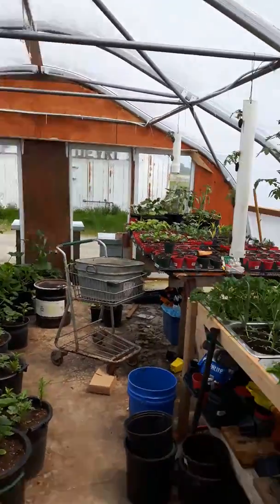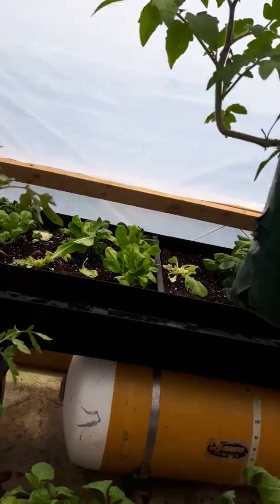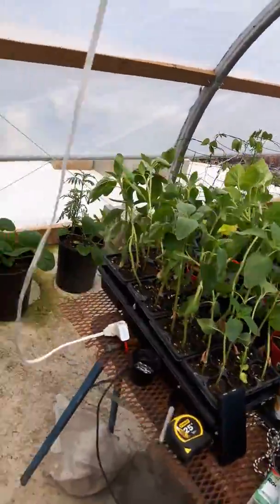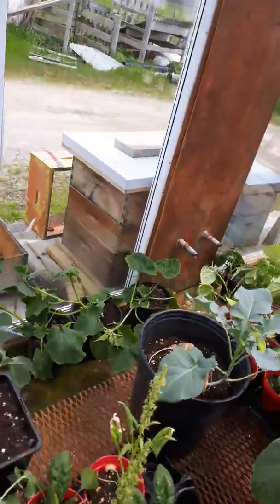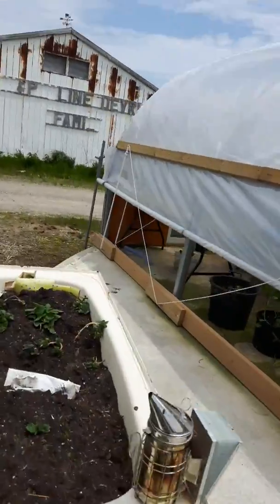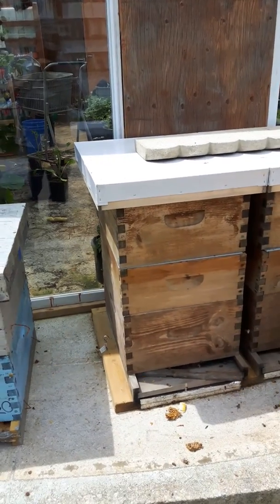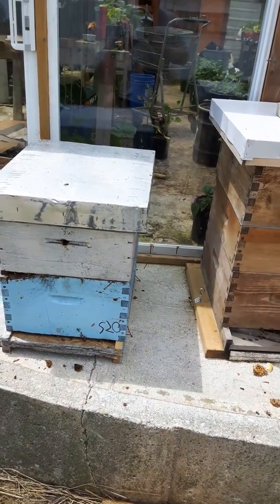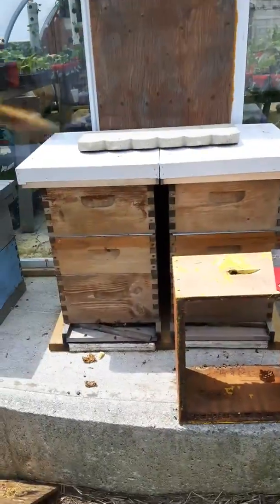Greenhouse and new hived